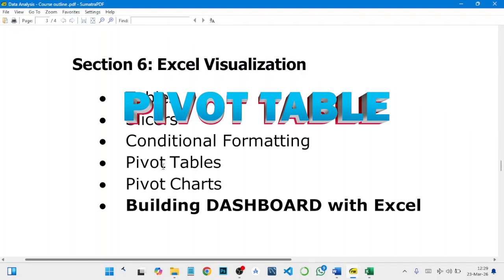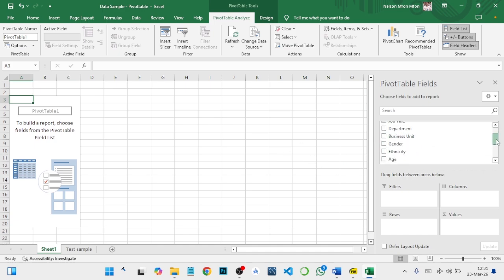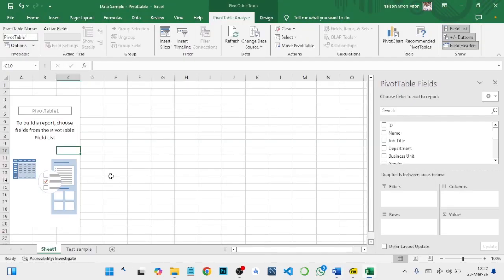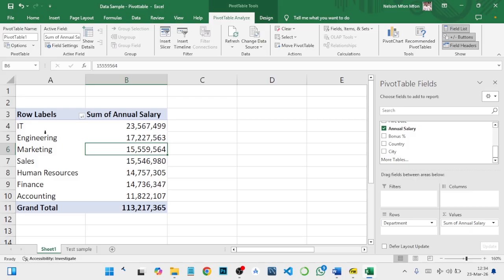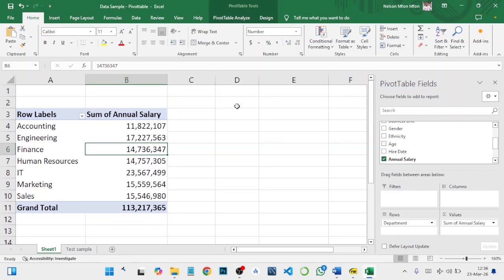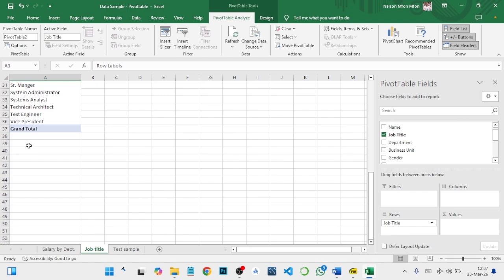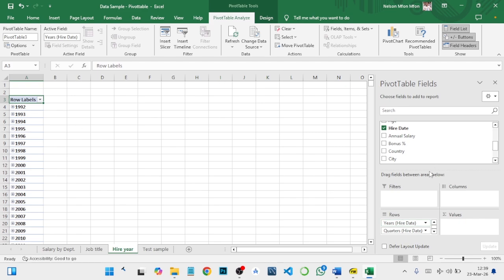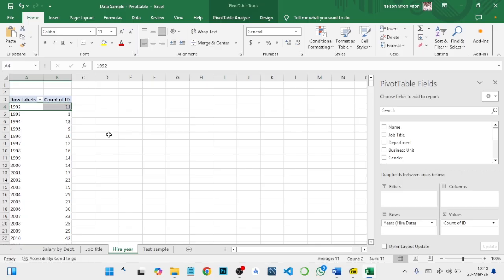Pivot Tables #14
Pivot Tables in Excel | Lesson 14

In this video, you’ll learn how to use Pivot Tables in Excel to summarize, analyze, and explore large datasets quickly and efficiently.

Pivot Tables are one of the most powerful tools in Excel for data analysis.

🔍 What you’ll learn:
What Pivot Tables are
Creating a Pivot Table
Summarizing data (Sum, Count, Average)
Organizing fields (Rows, Columns, Values, Filters)
Analyzing data with Pivot Tables

Mastering Pivot Tables will help you turn raw data into meaningful insights.